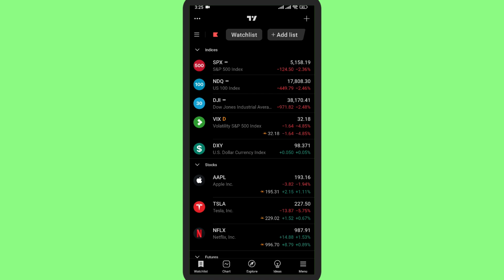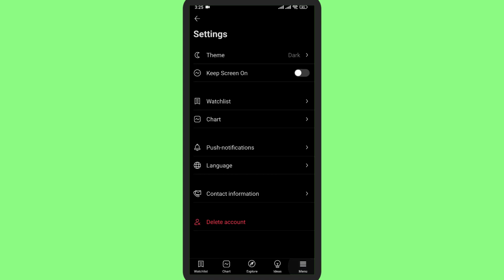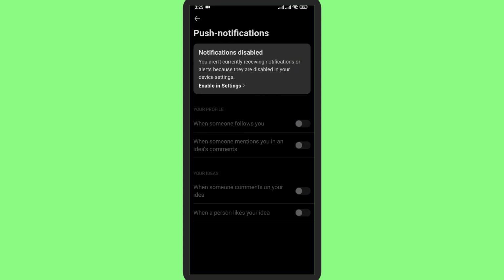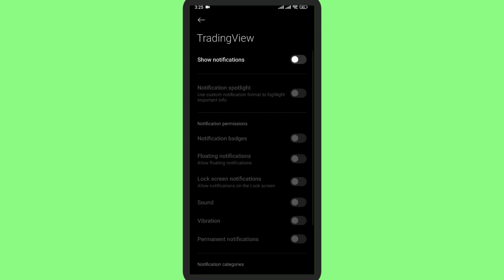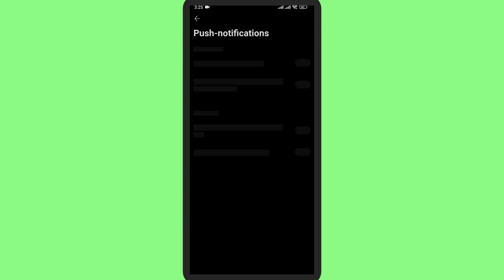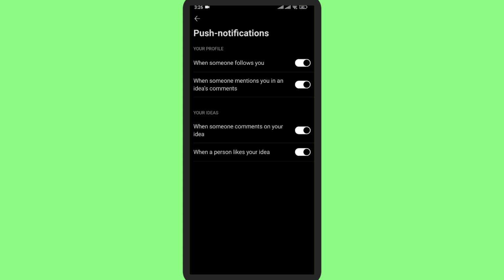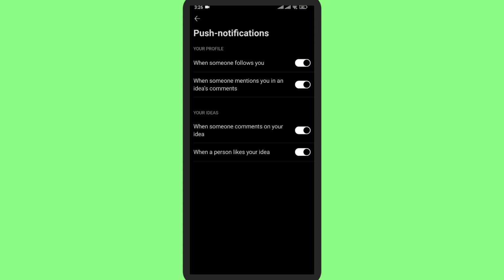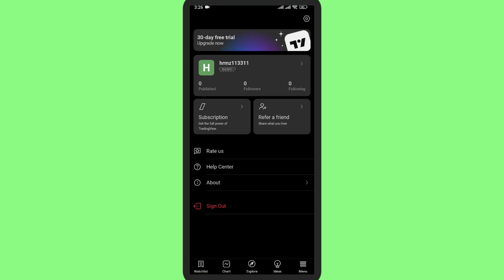How to Get Trading View Notifications 2025?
Want to stay ahead of the market? In this video, you'll learn exactly how to get notifications on TradingView — so you never miss a key price move, breakout, or custom alert again!

Whether you're trading stocks, crypto, forex, or any other market, setting up TradingView alerts is a game-changer. We cover how to receive notifications via the mobile app, email, or browser, and how to customize your alerts for specific conditions, indicators, or price levels.

This tutorial is perfect for beginners and experienced traders alike who want to automate their market monitoring and make smarter trading decisions with real-time updates.